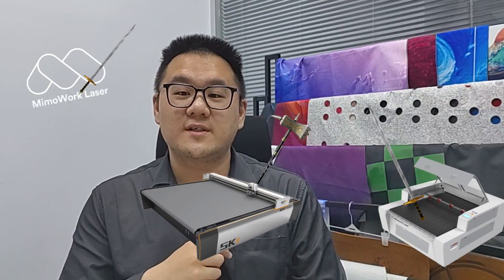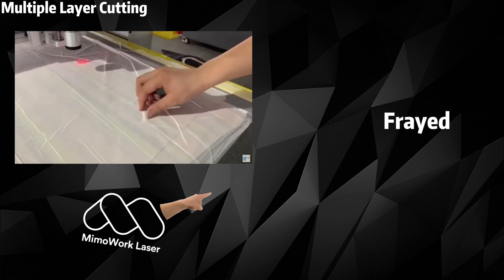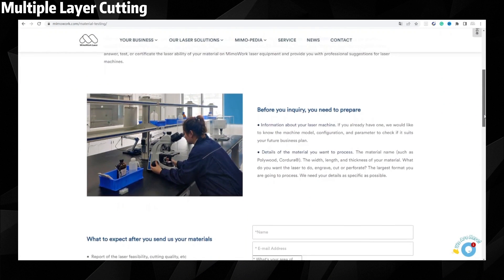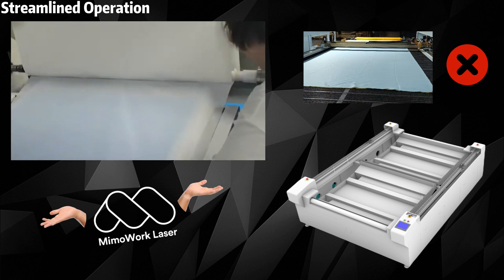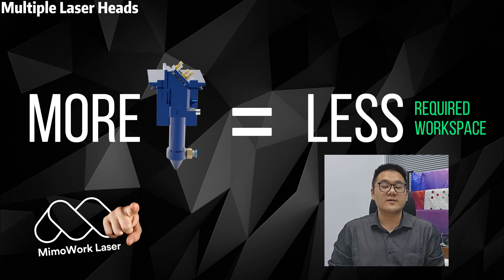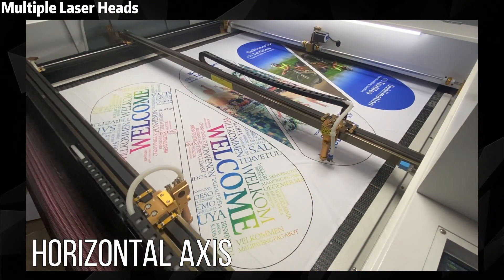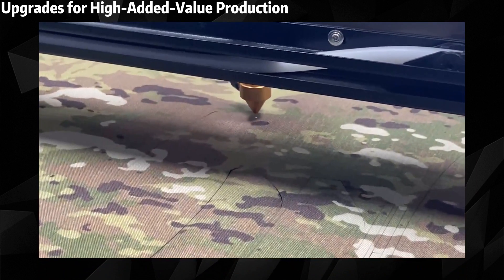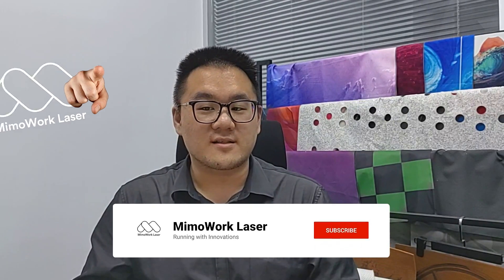CNC vs Laser | The Efficiency Showdown | Fabric Cutting Machine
👏Ladies and gentlemen, it's time to embark on an exhilarating journey deep into the epic battle between CNC cutters and fabric laser-cutting machines. In our previous videos, we provided a comprehensive overview of these cutting technologies, weighing their respective strengths and weaknesses. But today, we're about to take it up a notch and reveal the game-changing strategies that will skyrocket your machine's efficiency, propelling it to outshine even the most formidable CNC cutters in the realm of fabric cutting. Get ready to witness a revolution in cutting technology as we unlock the secrets to dominating the CNC vs. laser landscape.

00:00 - 00:35 Introduction
00:36 - 03:00 Multiple Layers Cutting
03:01 - 05:15 Multiple Laser Heads
05:16 - 05:58 Upgrades for High-Added-Value Production
05:59 - 06:26 Conclusion

👏We eagerly anticipate engaging with you and welcoming your inquiries and fresh perspectives. Unleash the true potential of efficiency and productivity with the revolutionary multiple laser heads laser machine.

😊If you're interested in laser cutting and engraving machines for fabric, we invite you to explore our website for comprehensive and detailed product information.

👌Our website is your gateway to discovering the wide range of cutting-edge solutions we offer in the field of fabric laser technology. and immerse yourself in a world of possibilities. From specifications to features, our website has all the information you need to make an informed decision. Don't miss out on the opportunity to revolutionize your fabric production processes with our cutting-edge laser machines.

😎Introducing MimoWork, a dynamic and goal-oriented laser manufacturer operating out of Shanghai and Dongguan, China. With two decades of profound industry expertise, we specialize in crafting cutting-edge laser systems and providing comprehensive processing and production solutions to small and medium-sized enterprises (SMEs) across diverse industries.

🤔Are you wondering how to select the perfect fabric laser machine tailored to your needs? Curious about expanding your market presence in the realm of fabric production? Intrigued by the ability of laser machines to seamlessly integrate customization and mass production?

🤞By following us on these platforms, you'll gain access to even more valuable content, updates, and engaging discussions. Join our vibrant community and be part of the laser technology revolution!